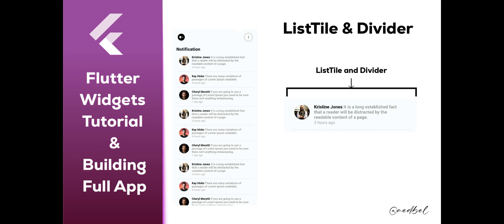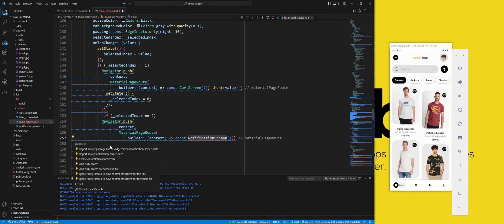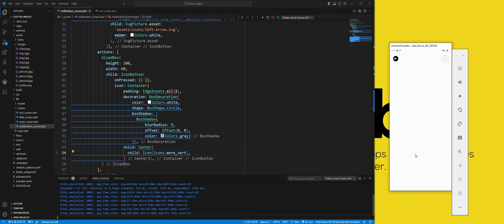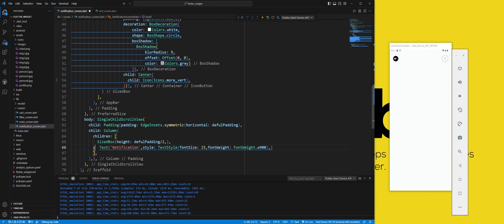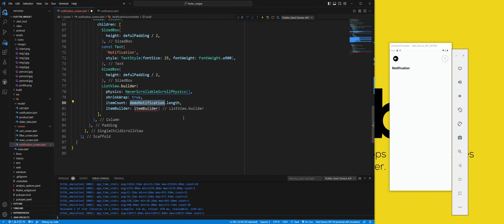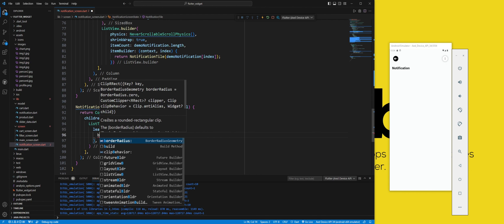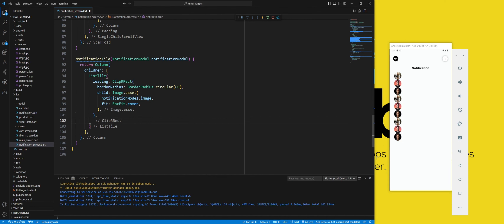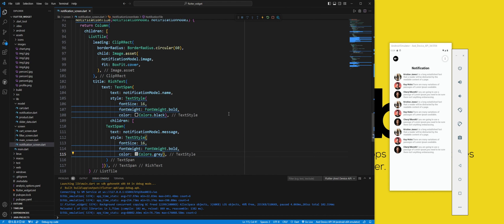Flutter ListTile & Divider Widgets - Building Full App - Tutorial for Beginners -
In this video.I will show you how to create a  widget that displays a list of notifications with the name, image, message, and time of each notification.

This guide on using the ListTile & Divider Widgets with Flutter provides a comprehensive understanding of their features. To further enhance your knowledge of Flutter widgets, make sure to follow our series titled "aedbel Flutter Widgets." In this series, presented by aedbel, we will systematically explore all the widgets available in Flutter.